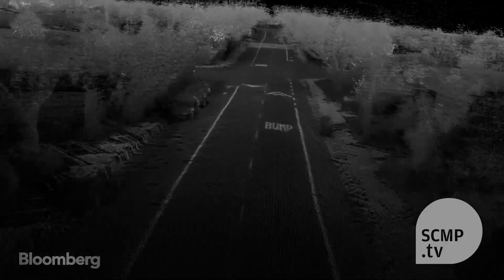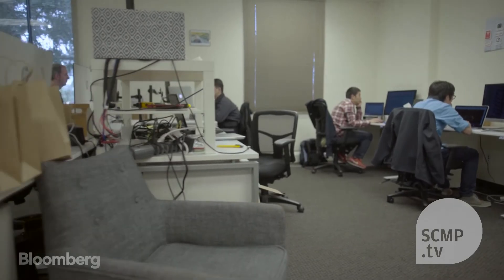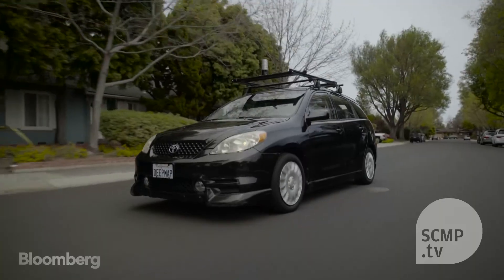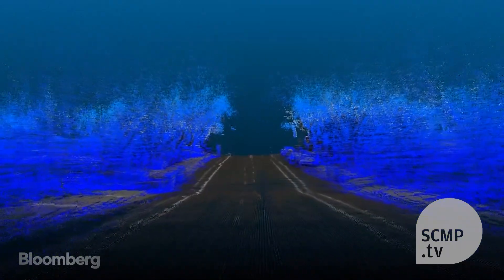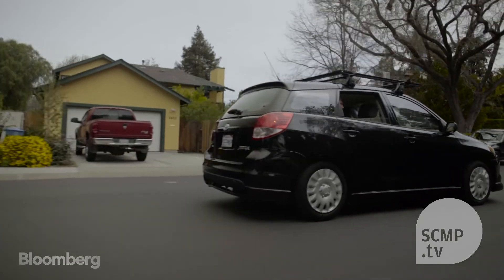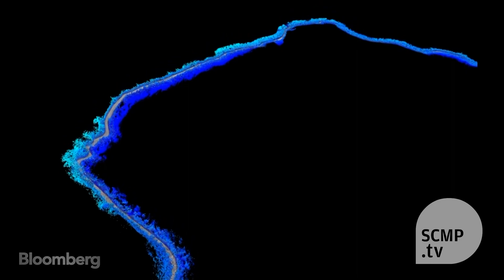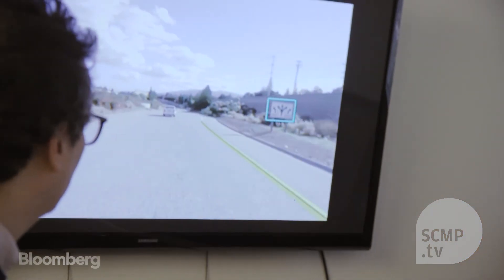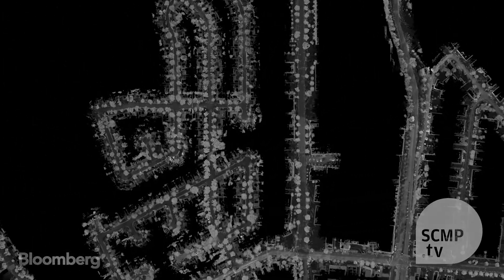Group of Google Veterans Launch Self-Driving Tech Company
DeepMap is creating maps for autonomous vehicles, with backing from top venture capitalists.

This video was originally published on 6 May 2017